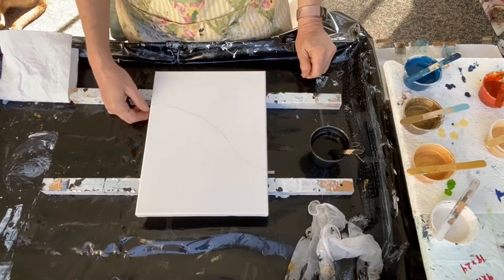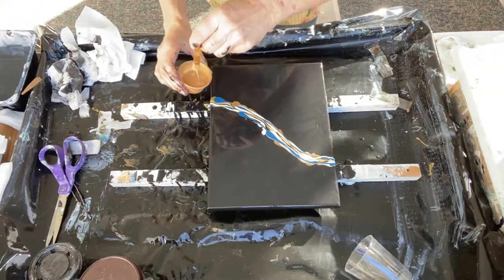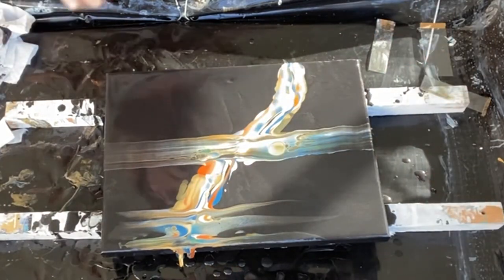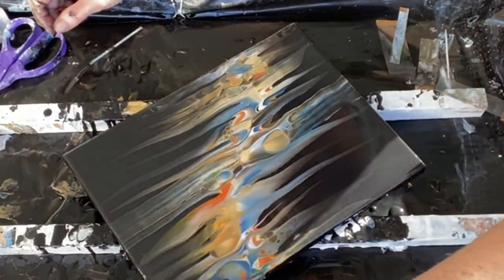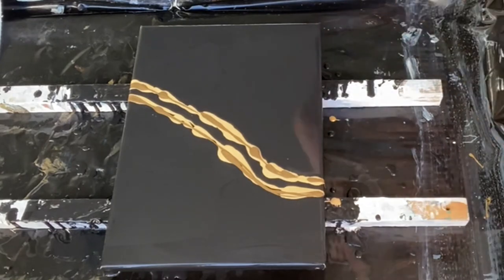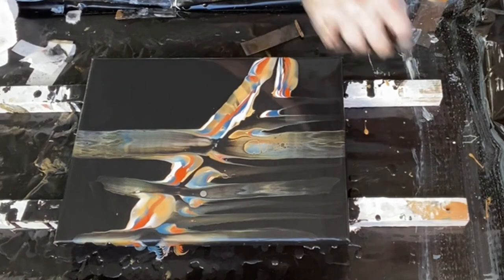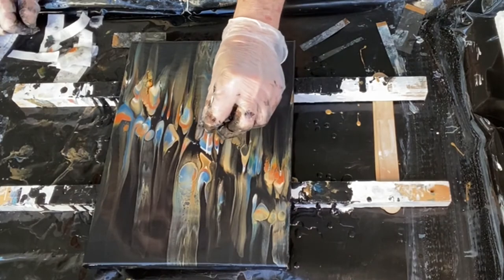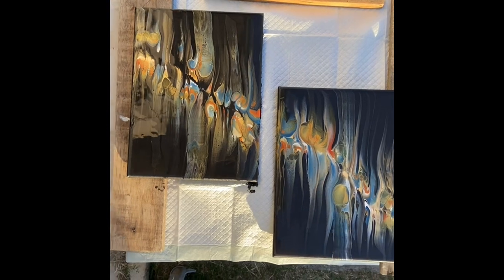29. 2-fer Ghost Swipes on Black Base, acrylic paint pouring, acrylic pour, abstract art, fluid art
Hi Everyone and thank you for stopping by today. I am blown away by the support and subscribers here to give my stuff a look! I can’t thank you enough, and honestly, I am a YouTube student, so if I can do it, so can you!

I’m continuing to tweak things in my base coat in paint to try to get the look I’m going for for the project I’m preparing to do for my niece. And seeing how swipes is not my home field so to speak I have to learn how to do this so it’s been quite an experience and learning process for me and as you watch me you get to see my trip ups and successes.￼

For these two swipes I have been down my pants a lot by upping the amount of gac800 in both the basecoat and the paint.
My base coat is a combination of Floetrol -45%
Liquitex Gloss Medium -16%
GAC 800 - 14%
Artist Loft Black plus dribbling of
DecoArt metallics Pewter - 25%

My paint PM is:
Floetrol -50%
Liquitex Gloss PM - 35%
GAC800 - 15%

Paints are mixed roughly 2.5 PM:1 paint
Colors are:
Golden Iridescent Pearl
Golden Iridescent Gold
Golden Iridescent Bronze
Golden QNAG
Blue ‘concoction’ with Golden Cerulean Blue, DA Sapphire and leftover blues mixed in

The key here is thin paints whereas up to this point I’ve been fighting thicker consistencies. Paints should Drizzle off the stick and sink straight into the paint cup. Upping the GAC has helped thin down the paints, water could too, but I didn’t want to try that yet. Definitely cheaper with water, but I want to see this work first.

I’m still hunting for more cells whether it’s a recipe adjustment or color change, I’ll keep looking!

I hope you enjoy the video and thanks for stopping by.
Louise